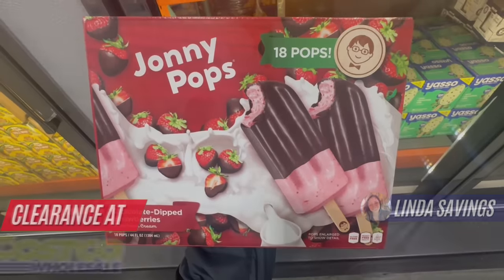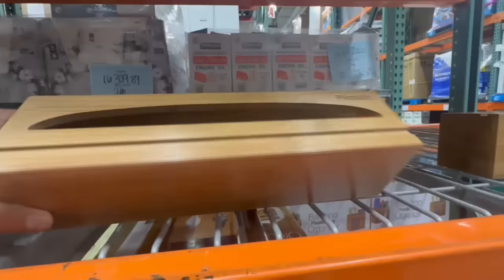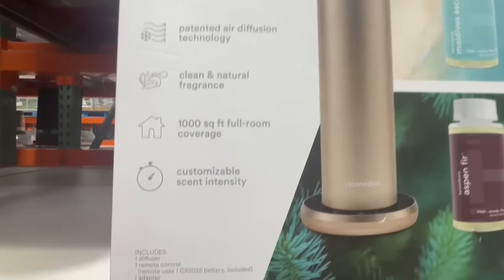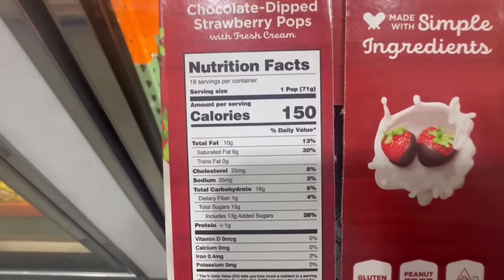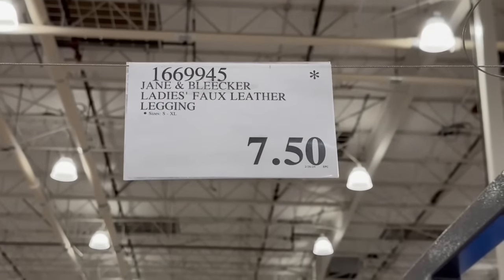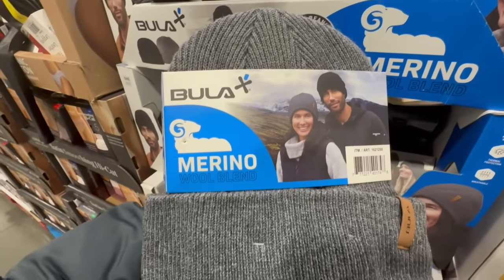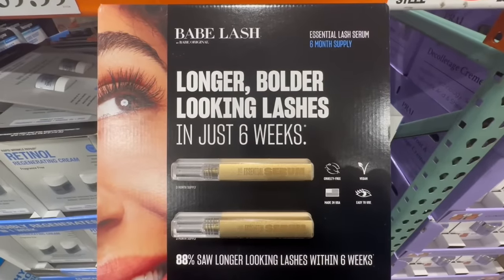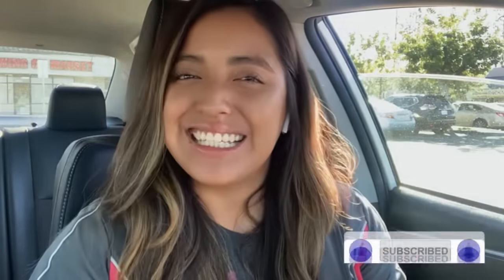🔥COSTCO NEW CLEARANCE FINDS FOR MARCH 2024:🚨GREAT FINDS!! SKECHERS MEN'S Sneakers 50% OFF!!!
Costco New Clearance FINDS for MARCH 2024!! I found a lot of new markdowns in the store including the Johnny Pops Chocolate Dipped Strawberry Bars, Men’s Sneakers by  the Sketchers brand, the Bamboo Plastic Bag Organizer, beauty products, snacks and much more.

** Clearance Deals may vary depending on your store or location **

📍Costco Locations: Eastvale, CA & Montclair, CA

Costco Products in this video:
Jonny Pops Choc Dipped Straw Bar 18 CT 1729728
Seville Classics Bamboo Plastic Bag Organizer 1751629
Seville Bamboo Food Wrap Dispenser, 2-Pack 1743696
Magicmount Pro2 Phone Mount Window/Dash 2-PK 1747508
Homedics Serenescent Aroma Diffuser 1748527
Beast Blending System 3333008
Skechers Men's Lite Foam Sneaker 1690327
Strivectin Hyaluronic Tripetide Eye Cream 1416538
Babe Original Essential Lash Serum 0.07 Oz 1710203
Zebra Writing Refresh Combo 26 CT 1792686

⭐⭐⭐⭐⭐Best Amazon Offers in 2024:

✅Amazon Prime Video, FREE 30 Day Trial: